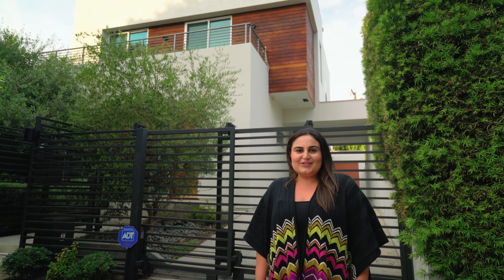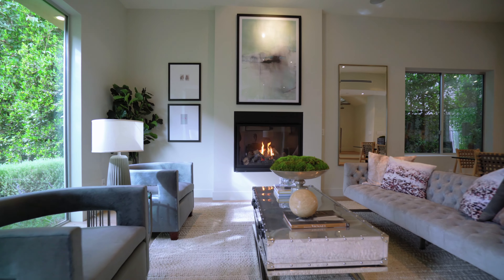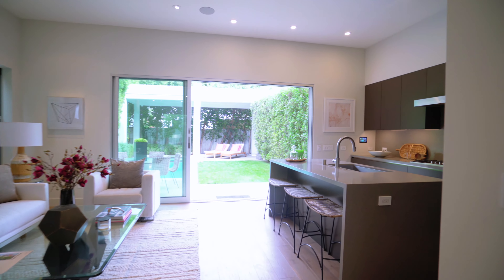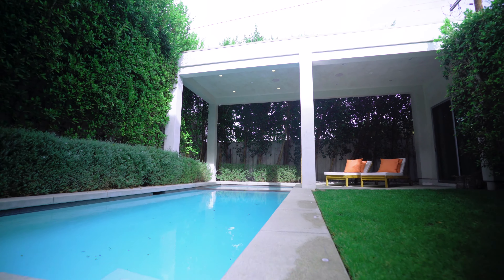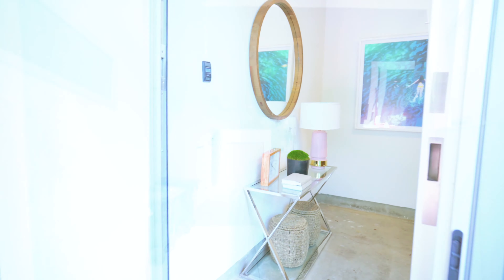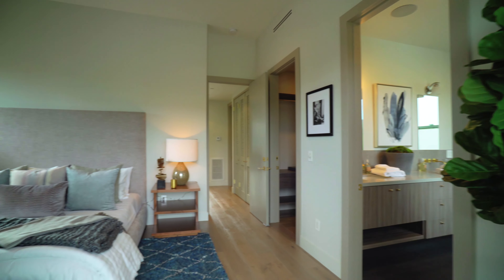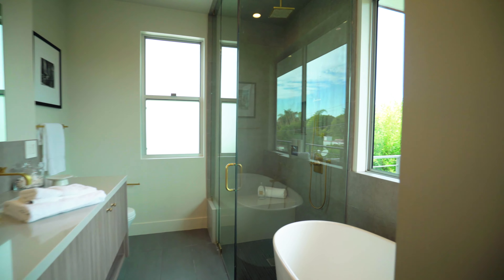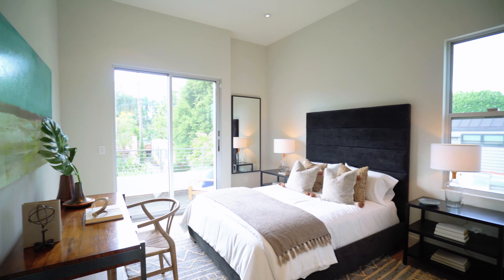SOLD IN 3 DAYS IN WEST HOLLYWOOD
👧🏻 Who: Hosted by Jenny Okhovat, Listing Agent
💰 Price: $3,349,000 / Sold in THREE DAYS

Dreamy modern architectural home in the heart of West Hollywood West. High ceilings, dramatic sliding doors, and three skylights bring natural light into the two-story gated property while lush foliage and trees surround the home to create the ultimate private escape. Every aspect of this home has been well thought out and includes custom features that contribute to its luxurious allure. The master suite overlooks the Hollywood Hills and spacious balconies are located off of each large bedroom to allow for enjoyable and usable outdoor living areas. The property boasts an open layout, gourmet kitchen with the finest appliances, in ground pool, spa, and an outdoor cabana. The garage has been staged as an office to show the full potential of the available spaces to use in this property. This home comes equipped with state-of-the-art built in speakers, security cameras, and wiring system to allow for smart home tech. An exceptional property in a fabulous location with everything at your fingertips. Walkscore of 88 (Very Walkable). Near Cecconi's, Craig's, Catch LA, Bacari, Jon & Vinny's, The Ivy, Granville, BOA, Sur, Rosaline, Harriet's, Tesse, Maxfield, Fred Segal, West Hollywood Design District, Pacific Design Center, Beverly Center, Beverly Hills, The Sunset Strip, and more...

📍Area Info:
West Hollywood West is a residential neighborhood in West Hollywood, California. It encompasses the area bound by Doheny Drive and Beverly Hills on the west, Melrose Avenue on the north, La Cienega Boulevard on the east and Beverly Boulevard on the south.

Restaurants: Pizzana West Hollywood, Il Piccolino, Petrossian Restaurant & Boutique, Zellij Gallery, Block & Chip
(Credit: Google)